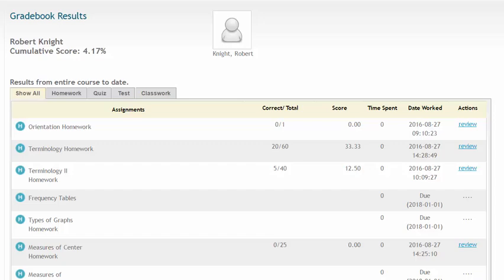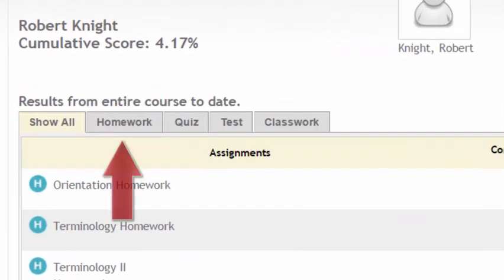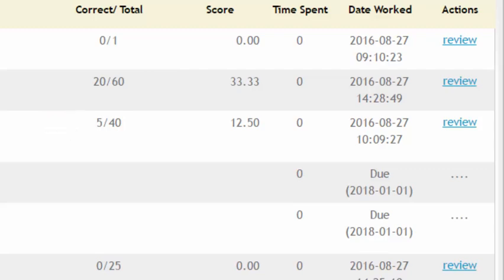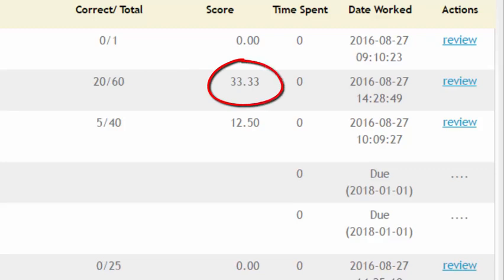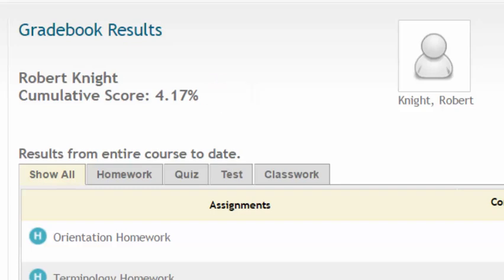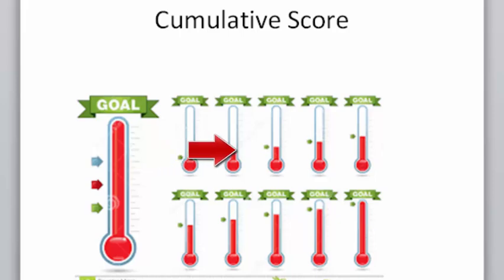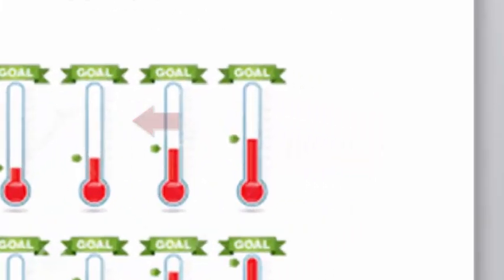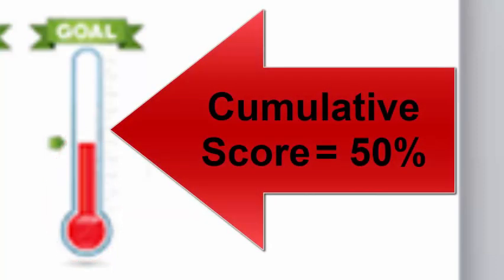Cumulative Score vs Average